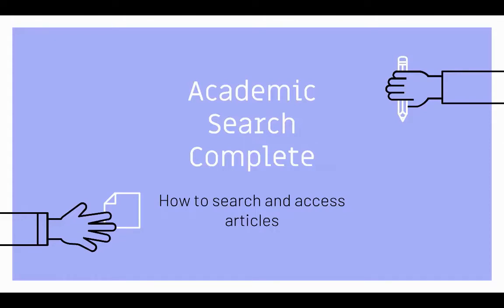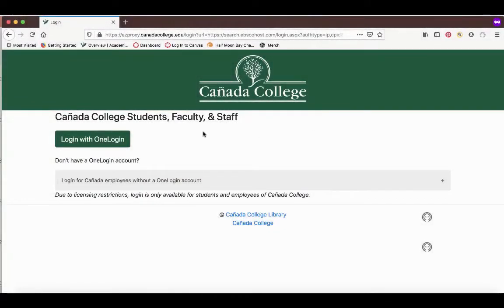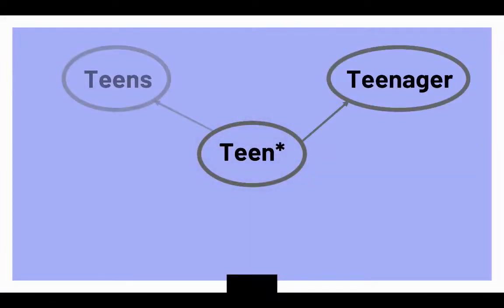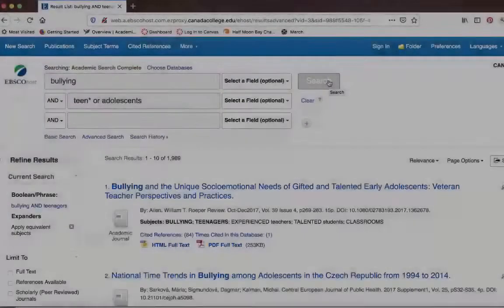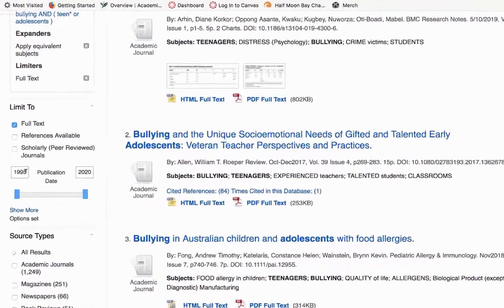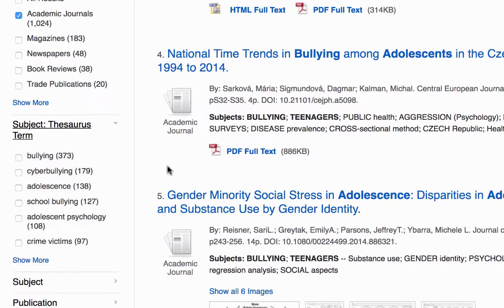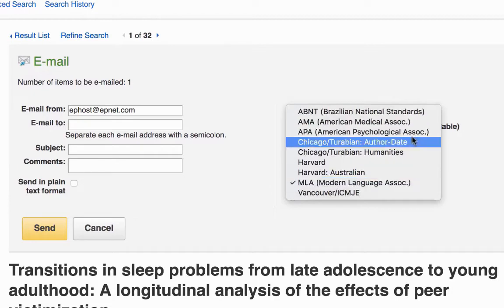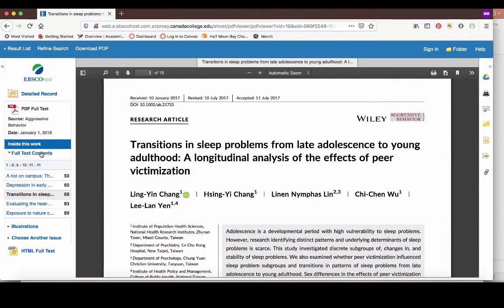Academic Search Complete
How to use Academic Search Complete to find articles from the Cañada College Library.

Chapters
0:00 Introduction
0:16 General and Subject Databases
0:37 Accessing Academic Search Complete
1:01 Advanced Searching in Academic Search Complete
1:33 Truncation and Boolean Operators
2:35 Filtering Search Results using Limiters
4:46 Saving, Emailing, and Citing an Article
5:37 Translating an Article
5:57 Accessing an Article